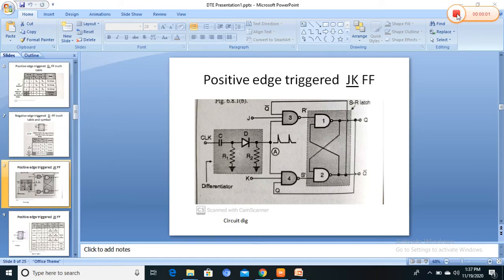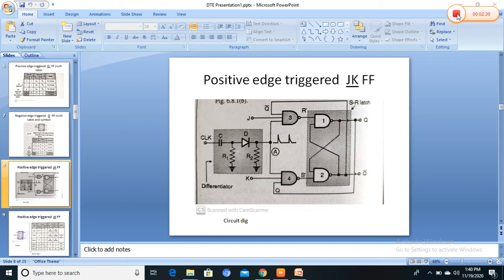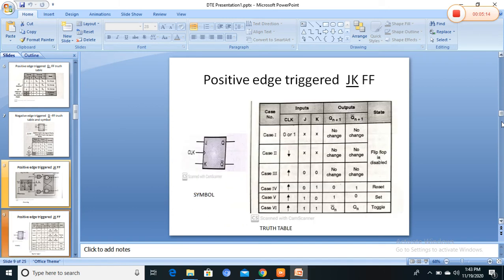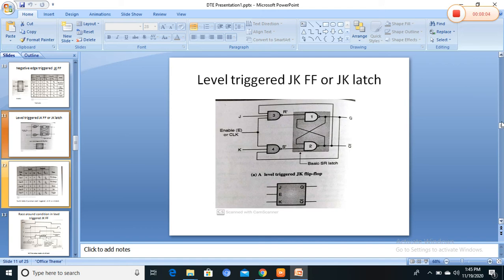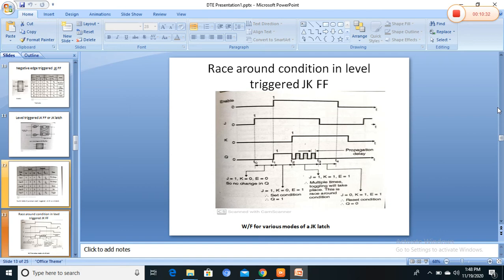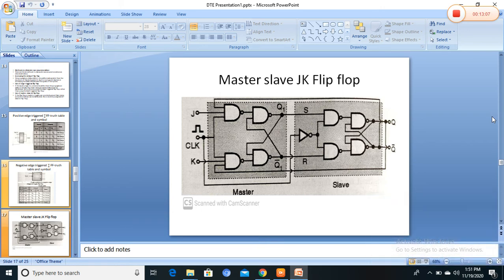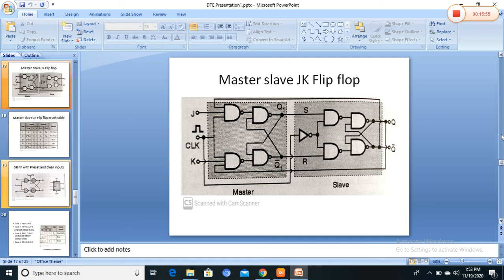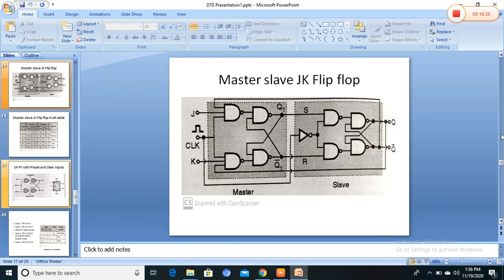JK FLIP FLOP